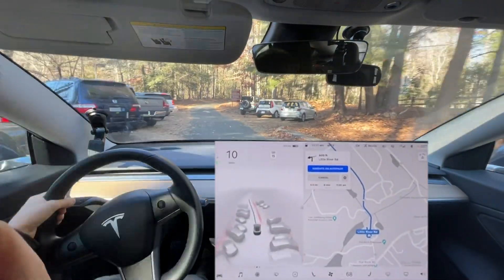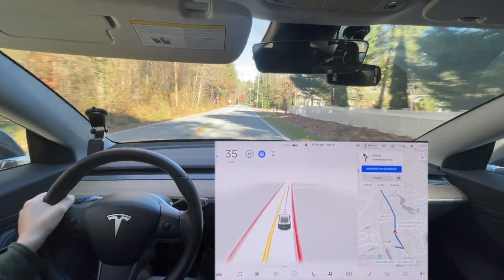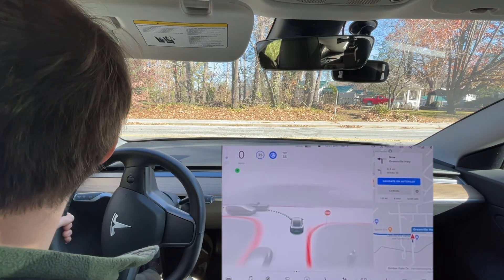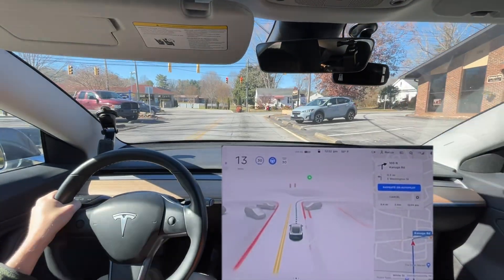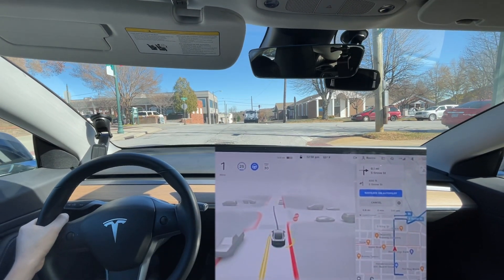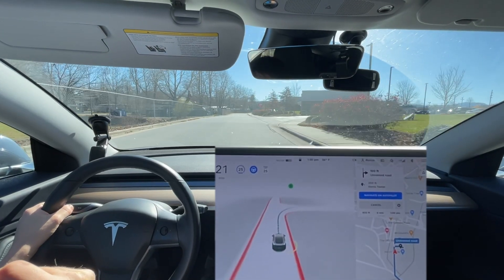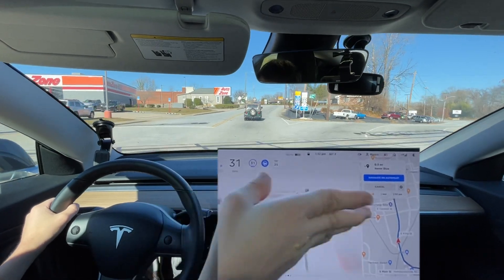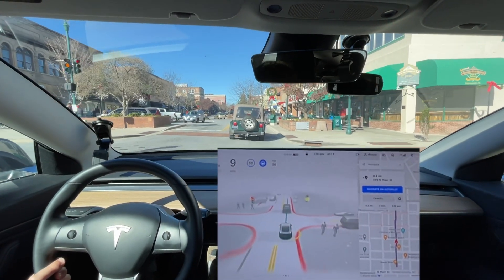Tesla FSD Beta 10.5 - More Accurate Lane Changes & Turns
Chapters:
0:00 Beginning
1:20 Disengagement 1 - Should Angle More
1:45 Needs Improvement - Didn't read speed limit sign
2:52 Needs Improvement - shouldn't stop for yield
2:53 Good Roundabout otherwise
4:00 Improvement - better at waiting for cross traffic
4:38 Disengagement 2 - started to get into lane, but jumped back out
4:48 Needs Improvement - shouldn't come to complete stop in intersection
5:32 Good Right on Red
5:42 Nav Issue - nav says to turn left even though no left turn
5:58 Good Smooth change into turn lane
6:05 Needs Improvement - stopped too far back
8:25 Good handled blind right turn well
9:13 Disengagement 3 - Failed to turn
10:23 Good right on red
11:24 Good Smooth lane change to correct my mistake
12:00 Disengagement 4 - should have got over - my fault
12:38 Disengagement 5 - tried to go around traffic